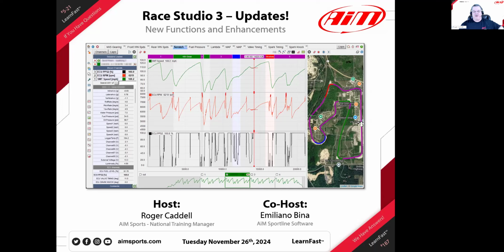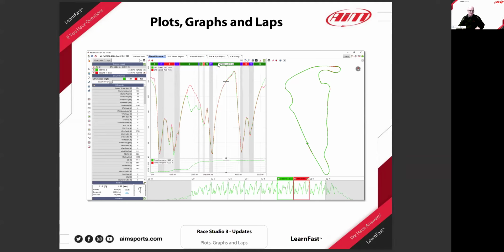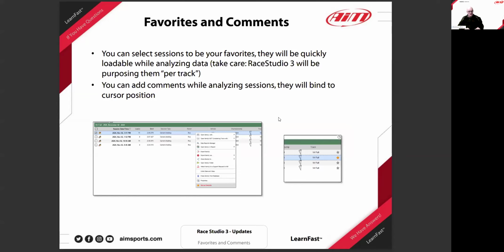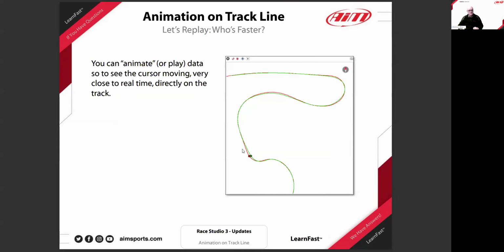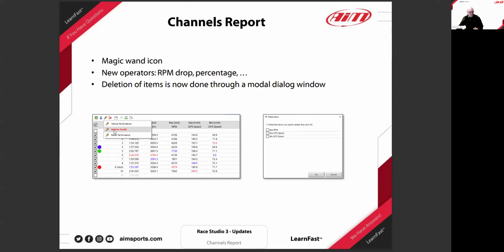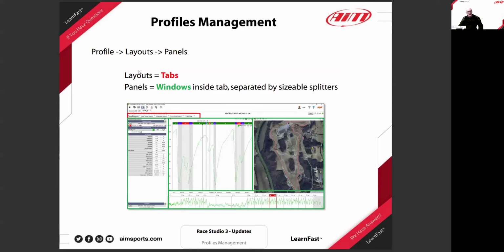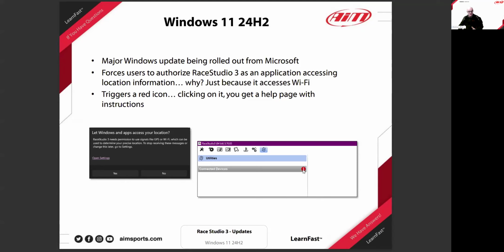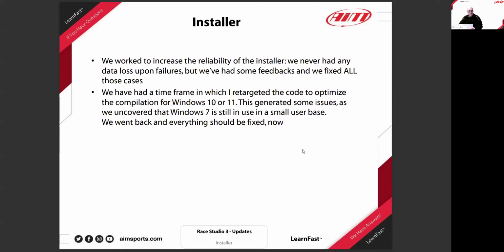5-21 - Race Studio 3 Updates with Emiliano Bina - 11/26/2024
In this live webinar, Roger Caddell (AiM Sports National Training Manager) and co-host Emiliano Bina (AiM-Sportline Software Team Lead) introduce many new updates to the Race Studio 3 (RS3) software.

If you are not already registered to attend these AiM Sports Zoom based live webinars,

Emiliano and Roger discussed these Race Studio 3 updates:

0:00 Introduction
4:10 RS3 Analysis Interface
6:10 Plots, Graphs, and Laps
16:18 Favorites and Comments
18:30 Channels List
19:58 Track Maps in Analysis
21:58 Color Lines on Web Tiles
22:35 Animation on Track Line
23:05 Track Segmenting
25:03 Track Segment Selection
27:14 Recompute Splits
29:01 Channels Report
31:04 Video Export
32:07 Reworked Weather
34:25 Profiles Management
37:03 Default Profile
37:48 Search Bar
40:16 Data Export
41:10 Windows 11 24H2
45:58 Math Channels
48:21 Help / Documentation
49:50 Software Installer
52:05 Training Materials
53:51 Customer Support
54:23 2024 PRI Show Info
55:21 Next Webinar
56:30 Contact Information / Closing